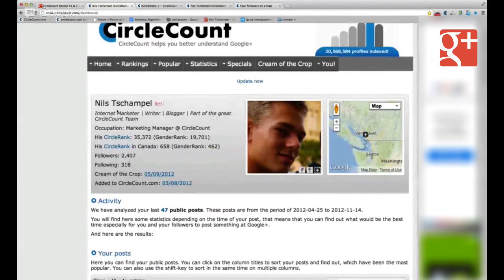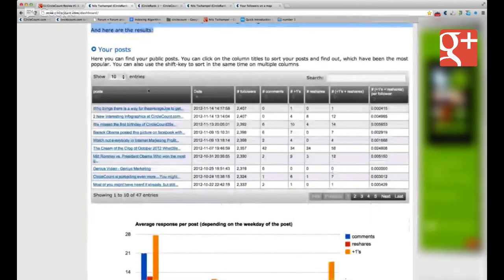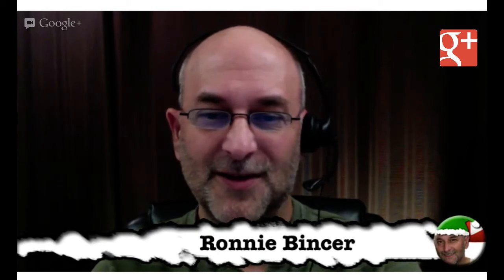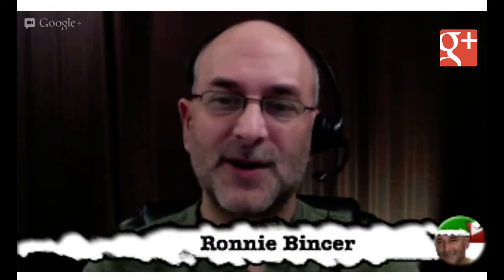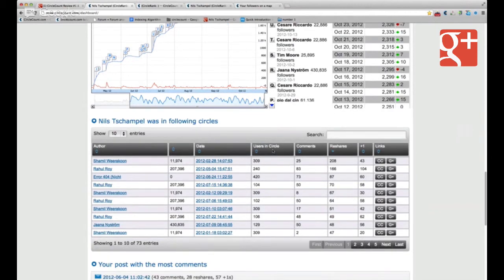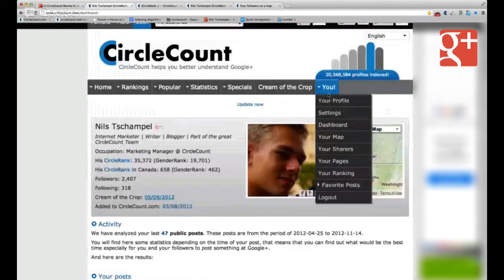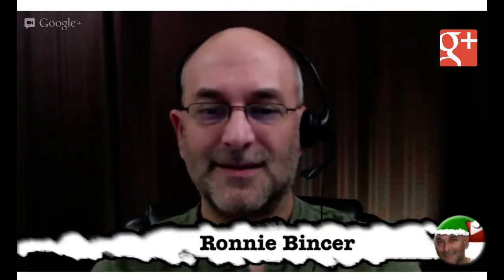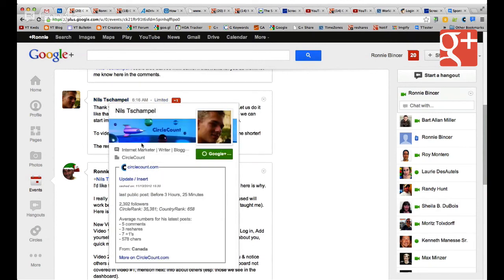CircleCount Overview - Hangout Interview Part 1 of 3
CircleCount is a tool you can use to help gather information about others (and yourself) on Google Plus. This Hangout Interview is part 1 of 3 sessions.

Learn about the basics of what CircleCount can do for you and how to use the CircleCount Dashboard. and also download the Chrome Web Store CircleCount Extension

Find out more and keep up with all the changes in Google Plus by signing up for the free Master Class area